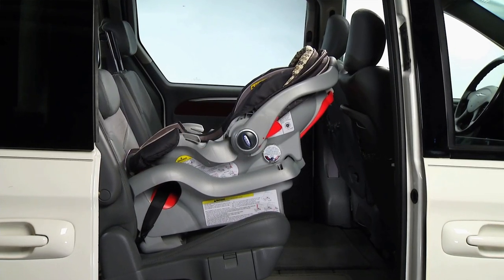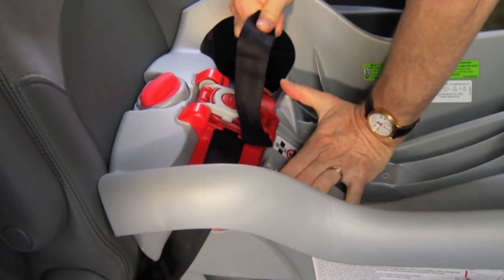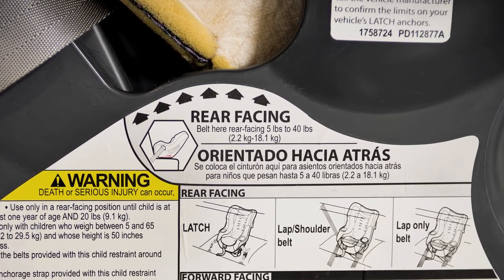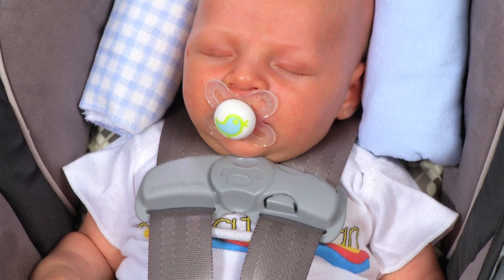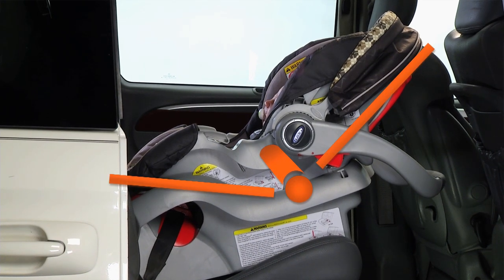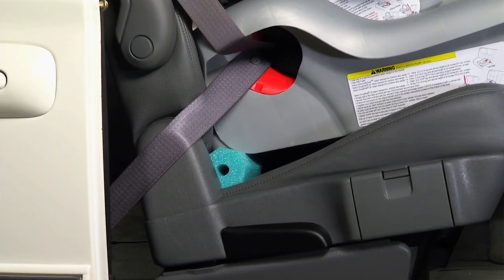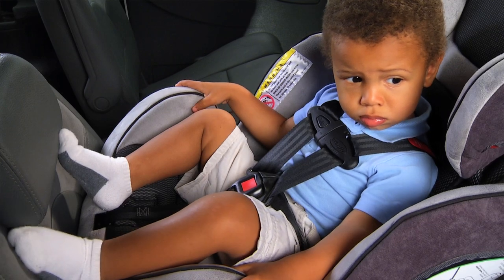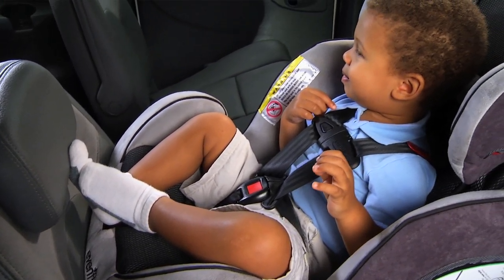Installing a Rear-facing Car Safety Seat | American Academy of Pediatrics (AAP)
Installing a Rear-facing Car Safety Seat